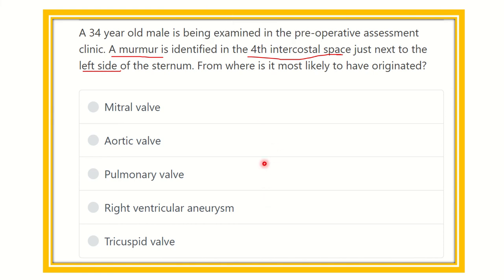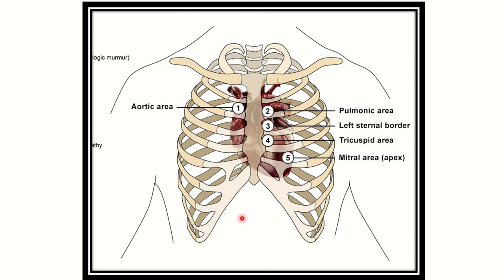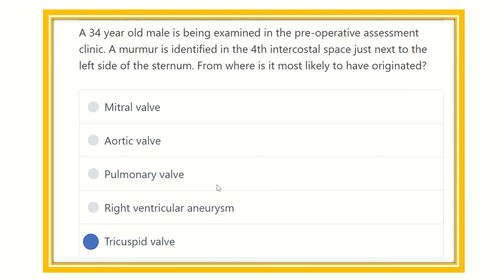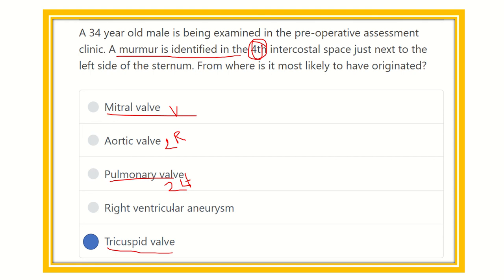Heart valve auscultatory area MRCS question solve (CRACK MRCS)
it includes
1. eMRCS videos
2. Fawzia sheet solved
3. Recalls and mores